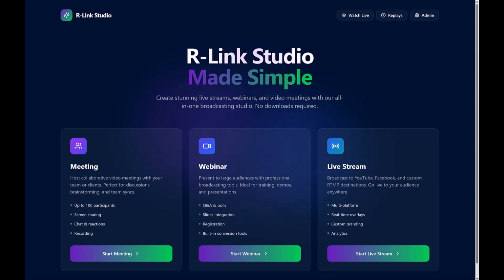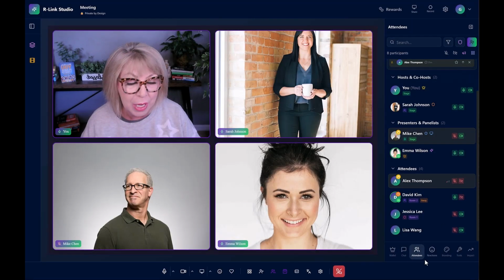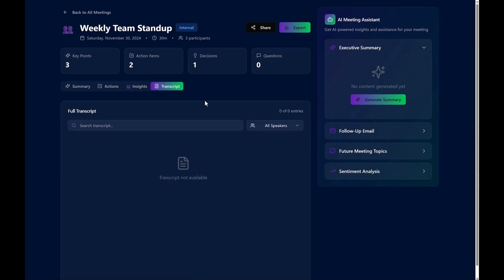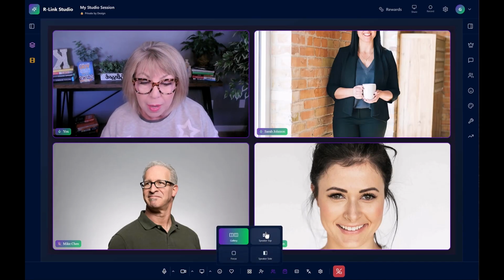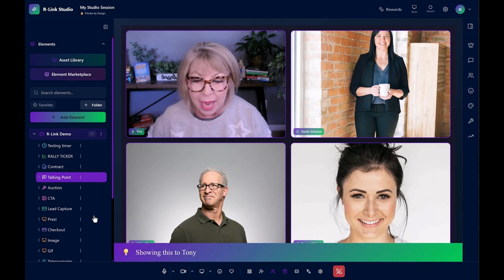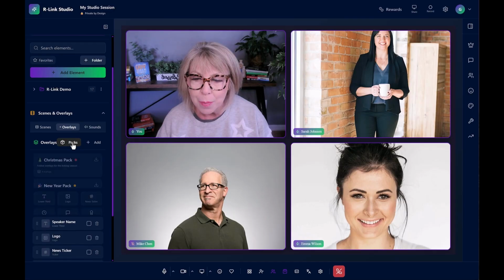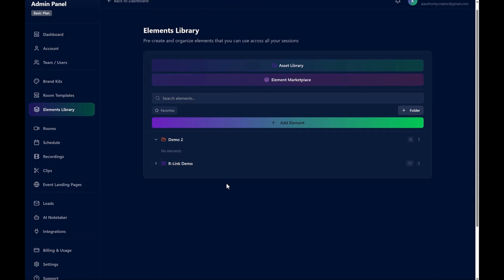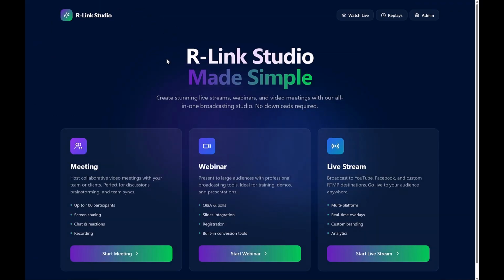R-Link AI, Communications & Commerce Demo 1-14-2026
Want real freedom and self-empowerment? Freedom to live your life on your terms. Look closely at R-Link!

Want to build something real, valuable, and long-lasting? Look closely at the R-Link platform!

Want generational wealth and financial freedom? Look closely at R-Link!

Do you do any business communications and/or commerce online? Look closely at R-Link!

Follow 3 simple steps:

Step 1: Watch the Full R-Link overview and demo, and please let me know what you feel about R-Link?

Step 2: Join Connect United for free now at: joinconnectnow.com

Your partner and fellow Blockchain Pioneer
The Blockchain Revolution

P.S.: We’re all witnessing a quiet shift in how business, communication, and commerce are conducted.

Ownership is moving back to the people.
R-Link is part of that shift — and it’s early.

Want More freedom?
• More alignment
• More ownership
Drop your email...
Direct message me...

I'm happy to share details and answer questions.